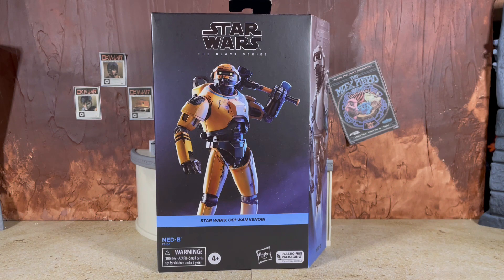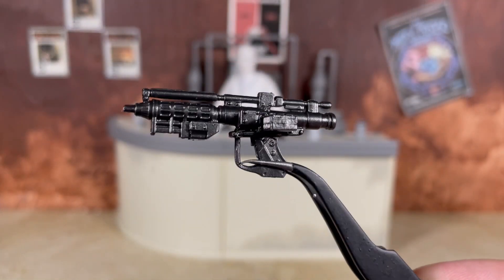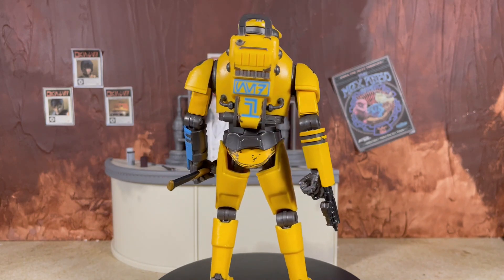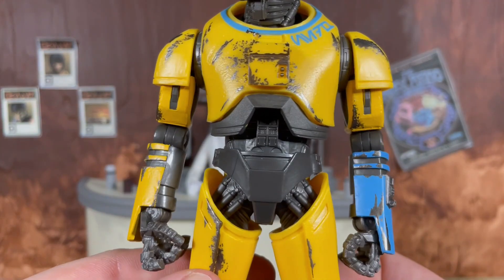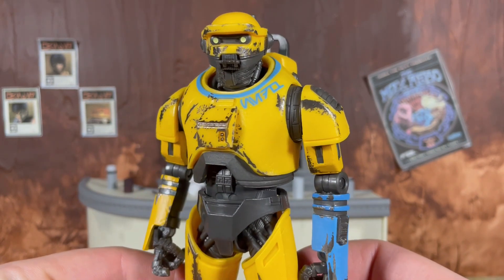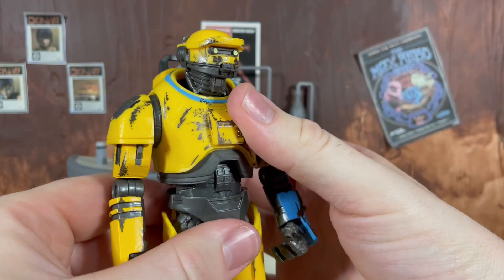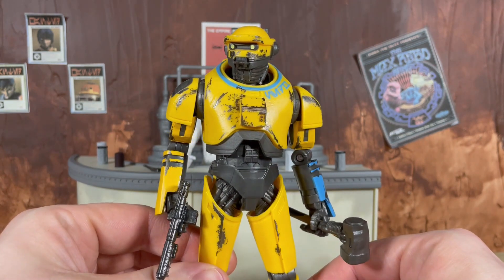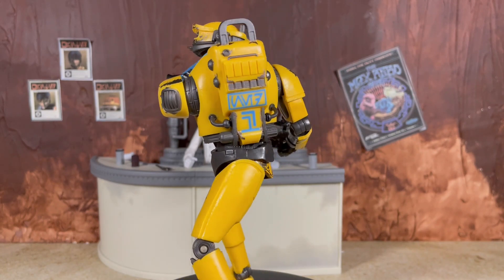Black Series Deluxe NED-B (Obi-Wan Kenobi Disney+) Action Figure Review